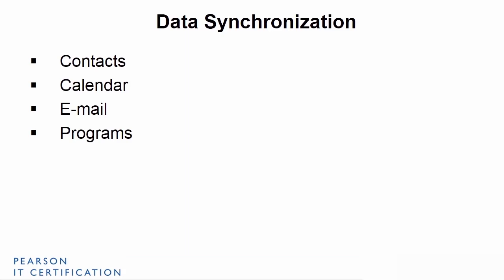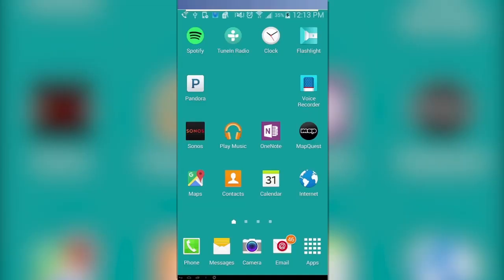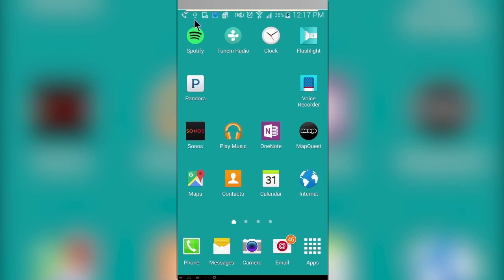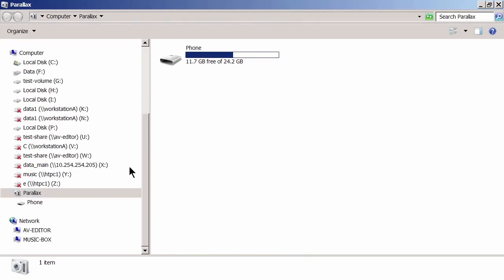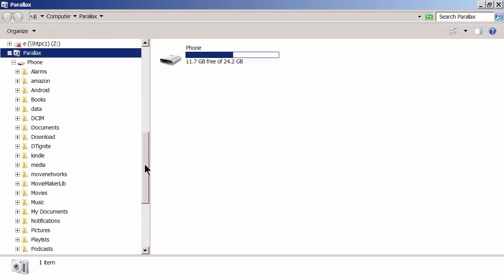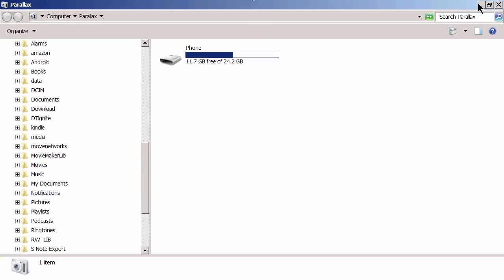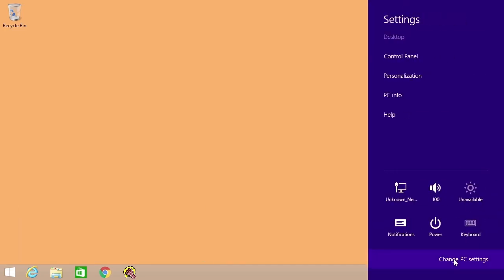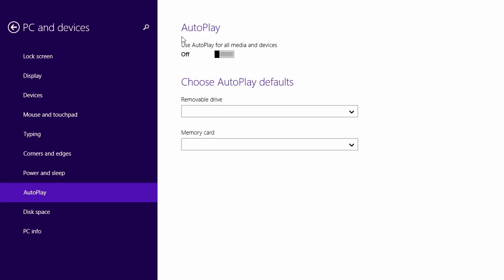002 7 1 Data Synchronization